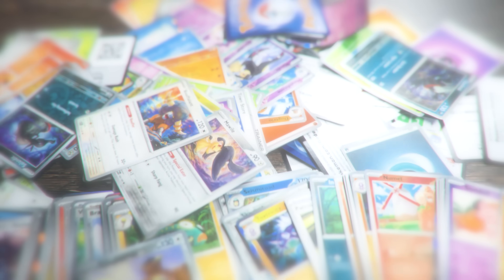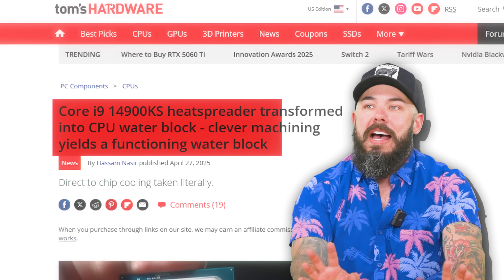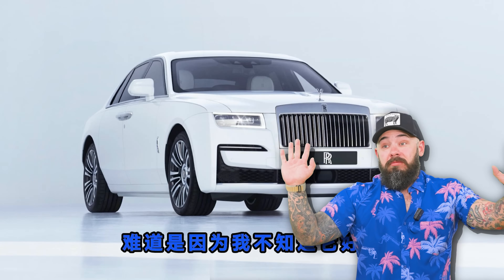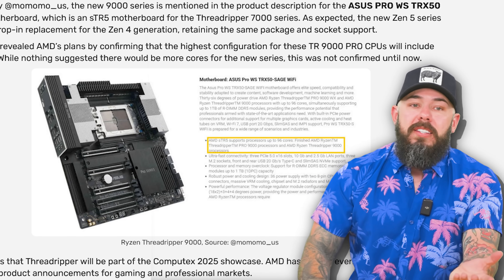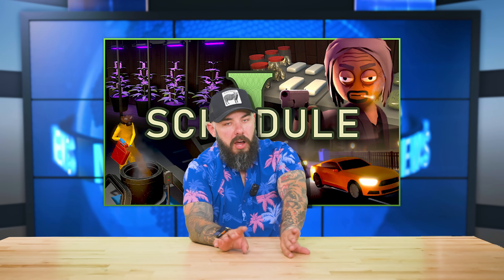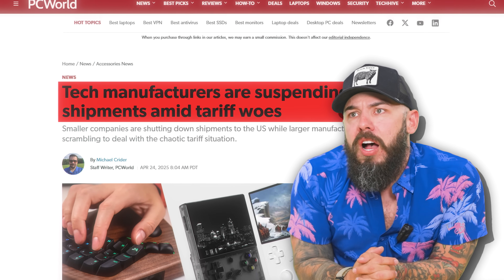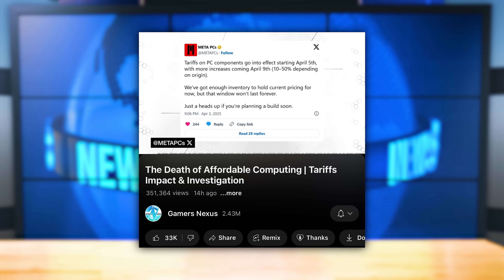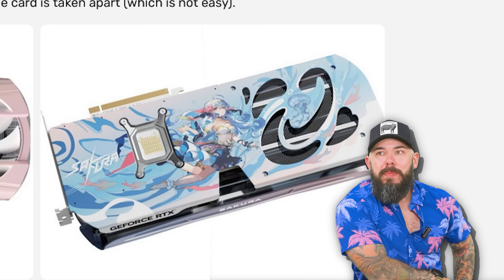They Actually Made This Graphics Card…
ASUS went absolutely feral with the new DOOM Edition RTX 5080 BFGPU, and yes—it’s 100% real. This thing looks like it was forged in Hell and cooled by demons, and we are going to get our hands on it. But that’s just the beginning. AMD decided to casually drop a 96-core Threadripper CPU that might finally settle the “100 men vs 1 gorilla” debate. Meanwhile, ASUS added literal gyroscopes and accelerometers to a GPU for anti-sag detection... because of course they did.

In this episode of META PCs News, we’re breaking down the hottest (and weirdest) tech stories this week—like NVIDIA’s emergency hotfix driver update, the launch of a waifu-themed 5070 Ti, and a guy who drilled into a Core i9 to make a custom water block. Also: Windows Defender is either a joke or secretly a beast, we met up with The Rizzler, and Jared found another graphics card to irrationally despise. Buckle up. You know the drill. Let’s get into it.

Intro - 0:00
ASUS GPU Adds Sag Sensors – 0:24
Guy Watercools an Intel CPU… Directly – 1:46
AMD’s 96-Core Threadripper is Real – 4:17
Is Windows Defender Actually Good Now? – 6:14
Tariff Trouble for Tech Shipments – 9:03
NVIDIA Drops Hotfix with 10 Fixes – 10:53
Waifu GPU Goes Full Sakura – 12:11
The DOOM Card Exists. And It’s Metal. – 13:21
RTX 5080 & 5070 SUPER Cards Leaked – 14:35